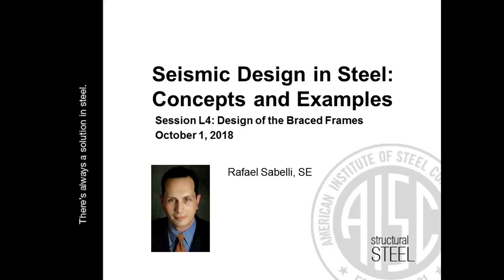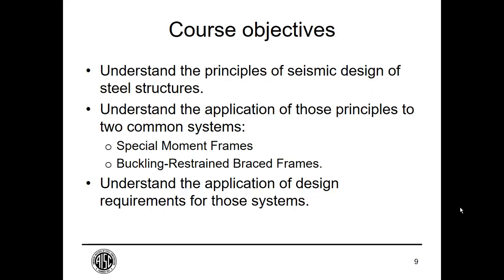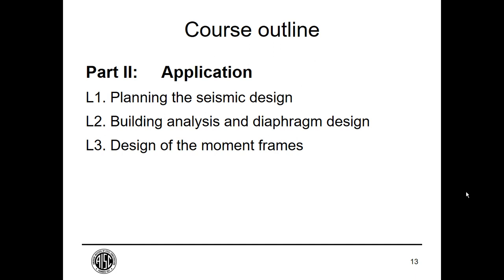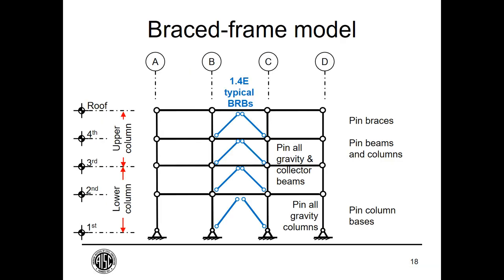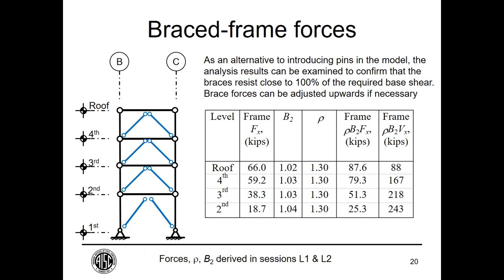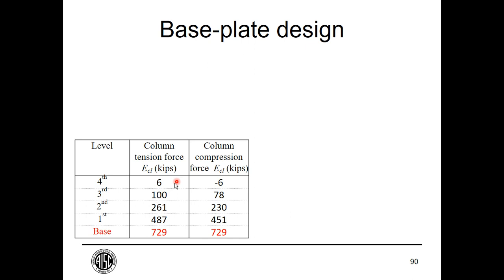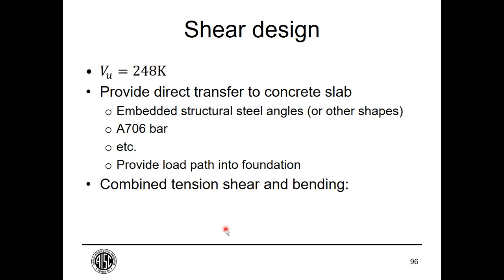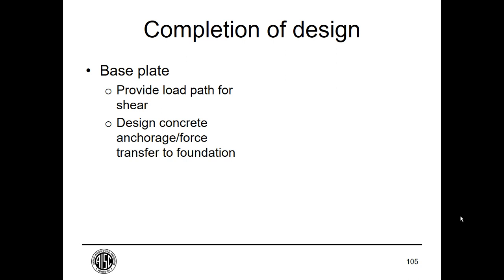8_Seismic Design in Steel_Concepts and Examples_Part 8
Learn more about this webinar including accessing the course slides and receiving PDH credit